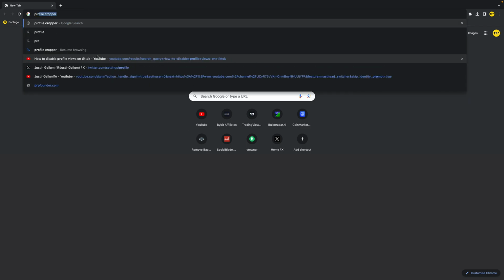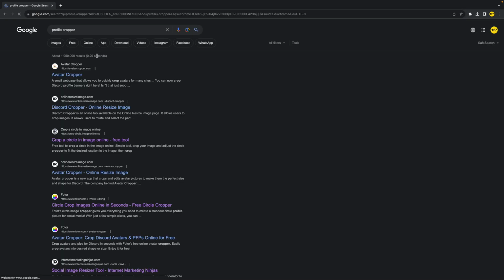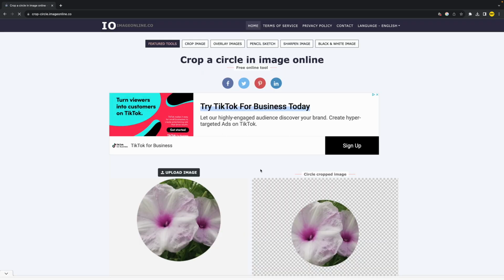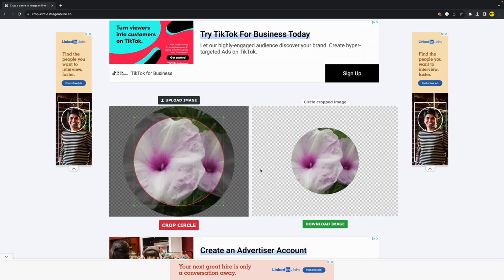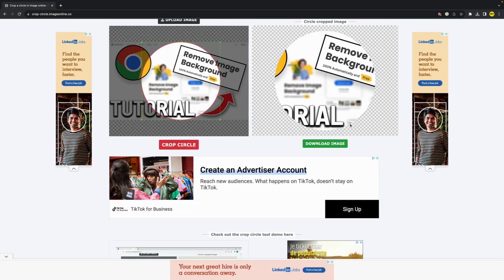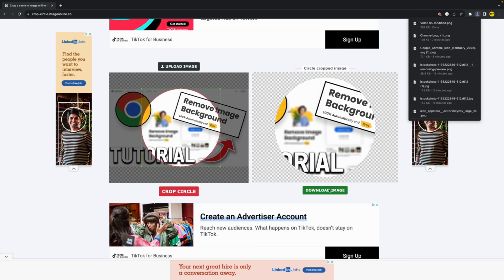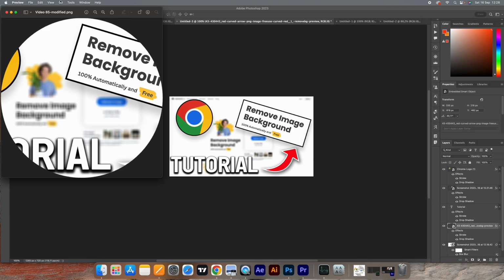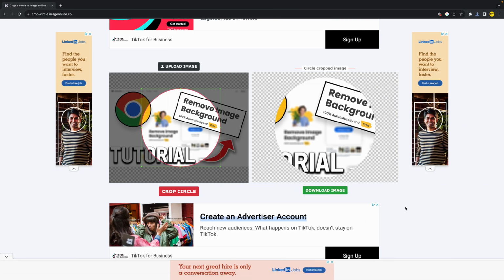How To Crop Image Into A Circle Online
How To Crop Image Into A Circle Online - Full Tutorial

👉 In this video we are going to show you how you can crop an image into a circle online.